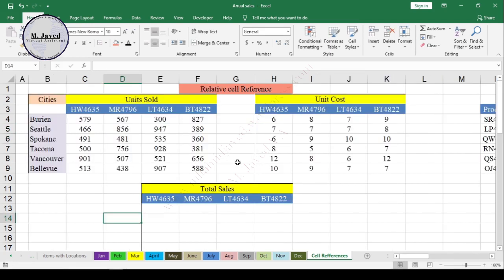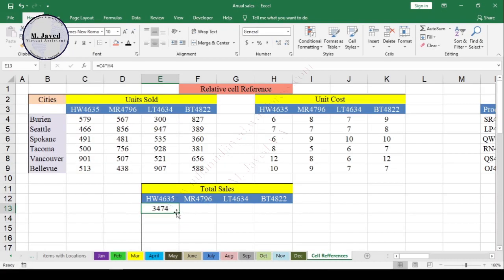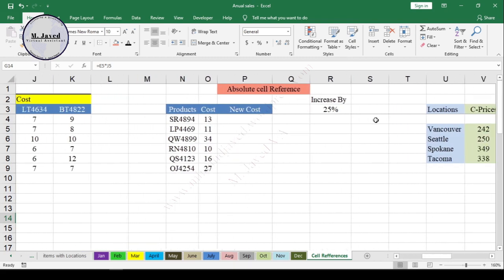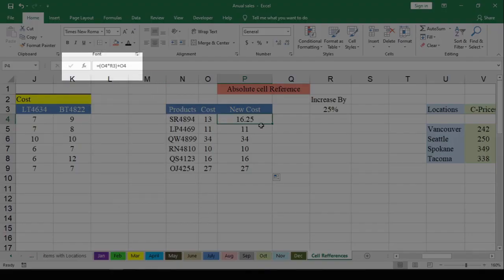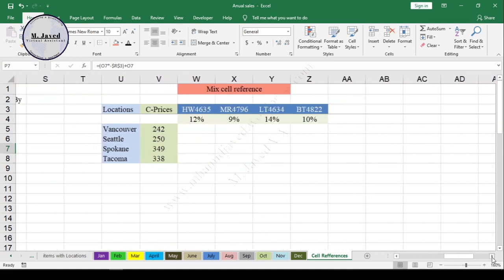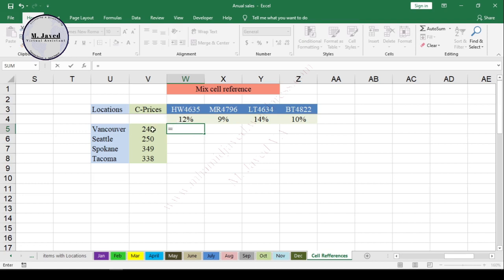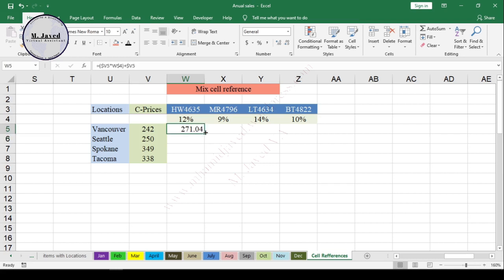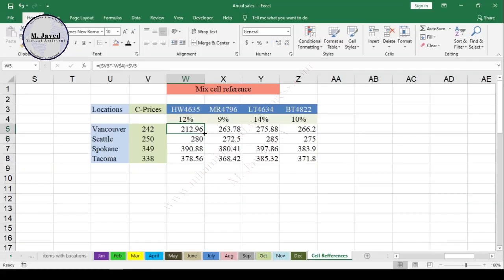How to give Mix, Absolute, and relative cell references in excel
There are three cell references that we use while writing a formula …..they are Relative, Absolute,  and mix, and in this tutorial, we will see how we can give cell references in excel to work effectively and efficiently.
and I hope this will be helpful for someone out there.